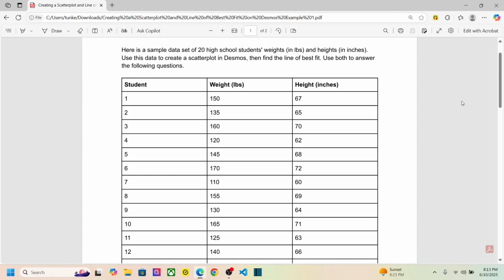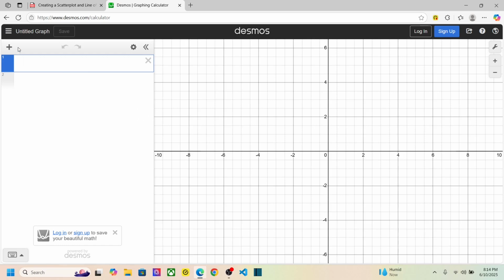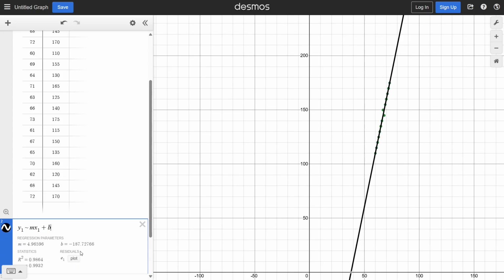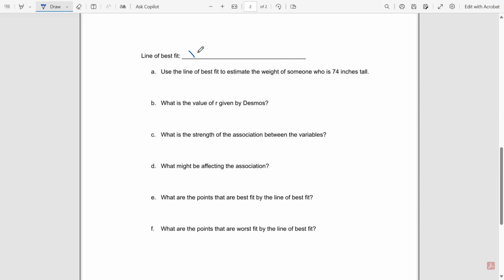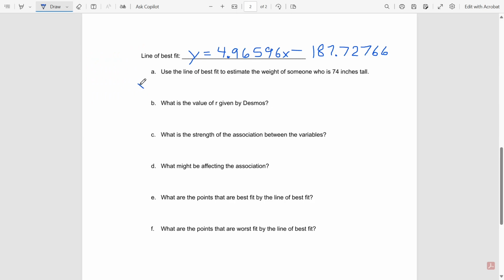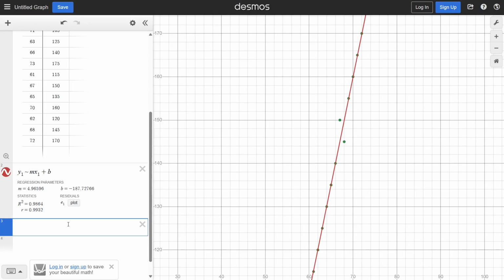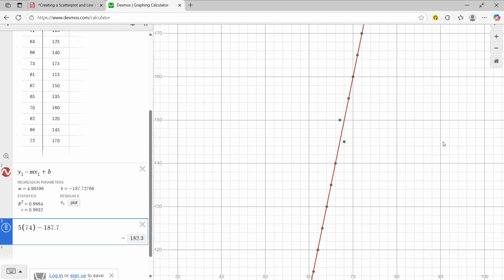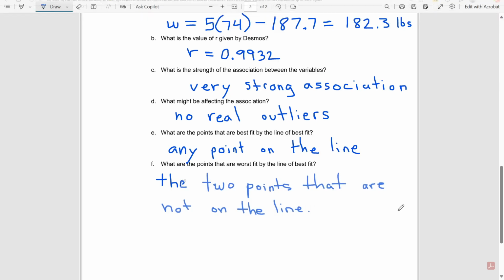Using AI to Generate Sample Data, a Scatterplot and Line of Best Fit on Desmos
In this video, I use data on high school students' height and weight to create a scatterplot and the line of best fit using the Desmos Graphing calculator. The data I used was created by Gemini and I talk about some caveats with that. I also answer some questions using the line of best fit, correlation coefficient, and the scatterplot.